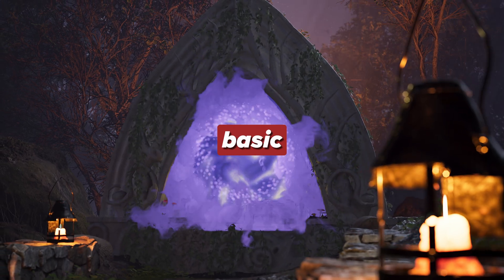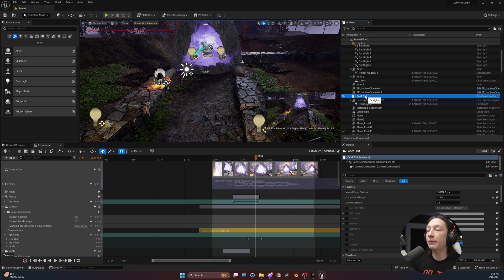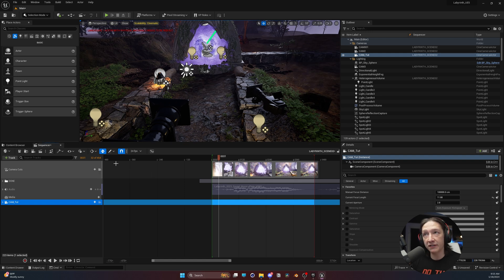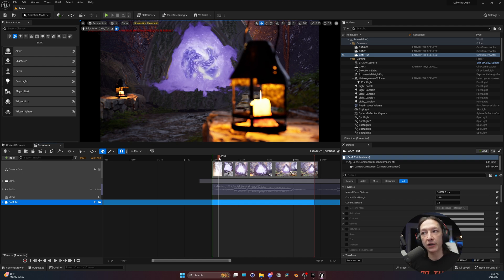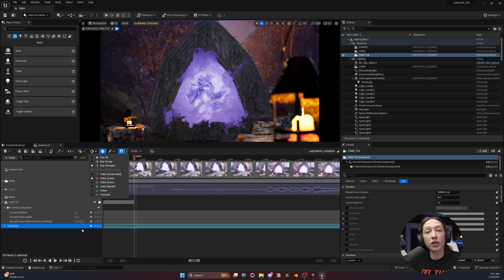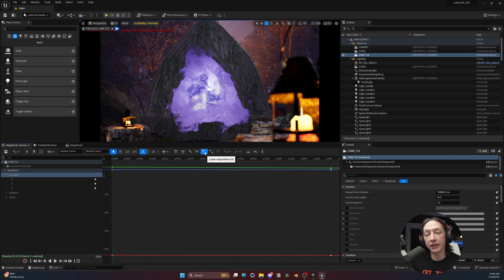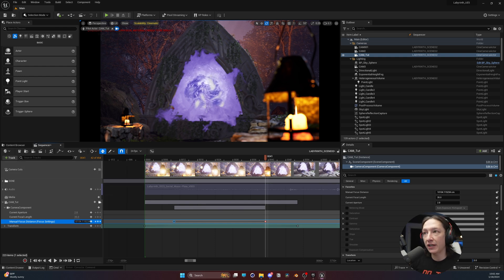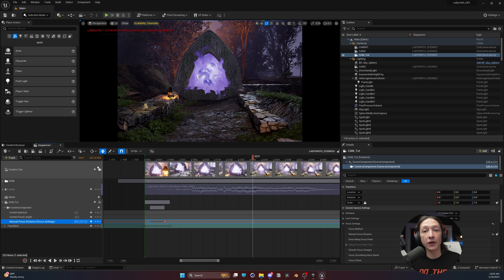Unreal Camera Animation Basics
Workflow tips on how to use a camera in Unreal Engine 5! Hope this helps you on your next project :D

00:00 - Start
00:03 - Set Design Theories
01:17 - Making A Camera
04:42 - Camera Animation
07:43 - Curve Editor
08:27 - Rack Focus
10:14 - Cinematography Tips
11:17 - Thanks for Watching!